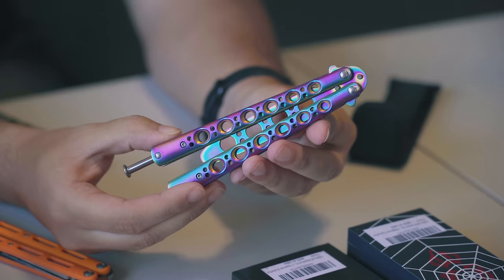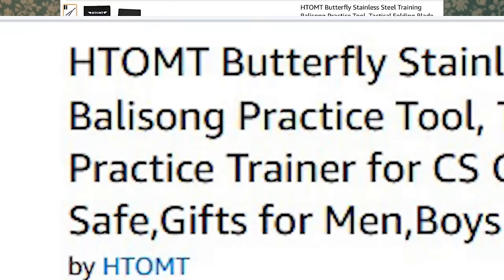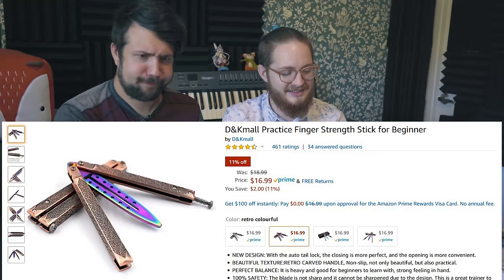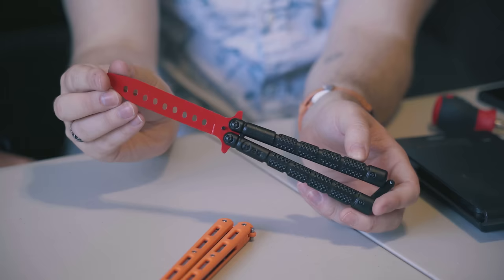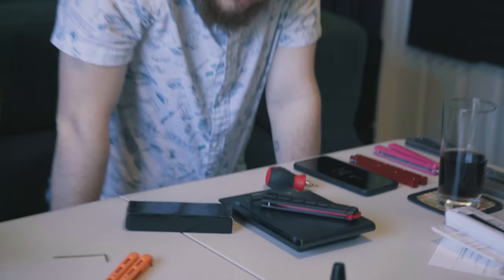Cheap Knives From AMAZON?? - Balisong Unboxing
Will and Brandon unbox cheap butterfly knives from Amazon!! Are these any good or all they all cheap china crap? Hope you enjoyed this style of video, it's new for us!

Products featured in this video:
Orange One
D&K Mall Stick: (removed from amazon)
Shark Coming
CS GO
SPIDER ZONE

                              ⭐Recommended Products⭐
                                               Balisongs:
Best Cheap Bali
NaBalis Trainer
                                       Tools and Modding:
My Knife Case
Super Lube
Needle Bottles for Oil
Wiha Torx Set
Stubby Screwdriver

"Is it SPIDER TIME??"